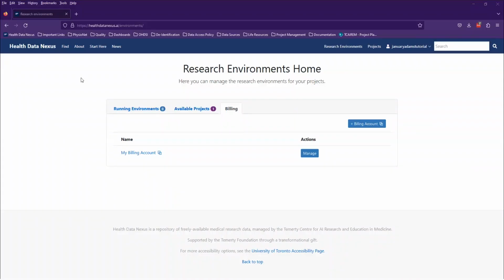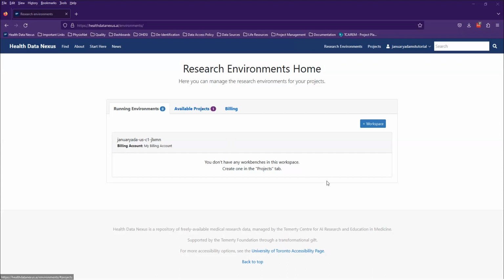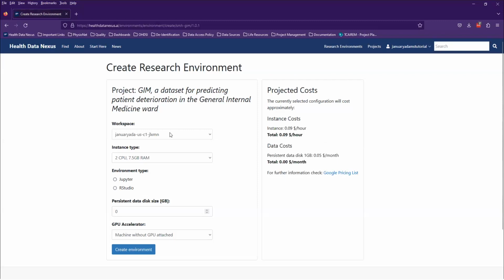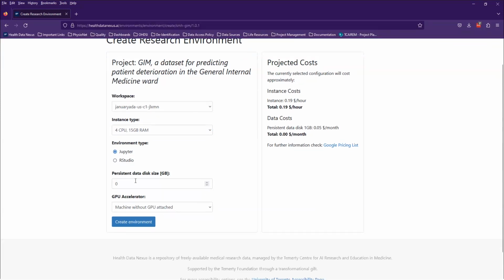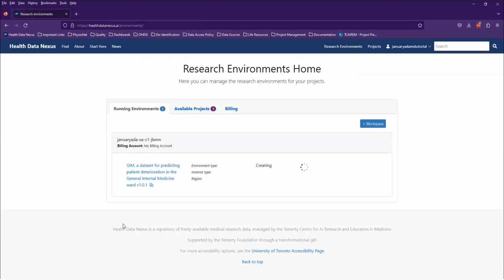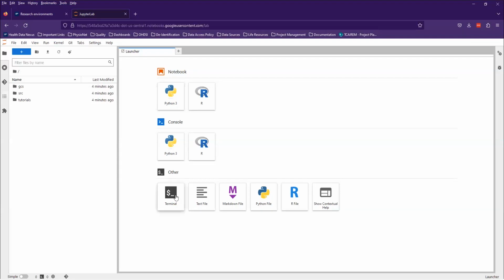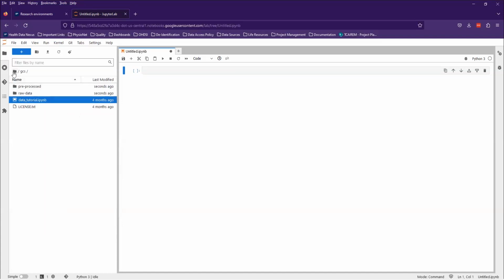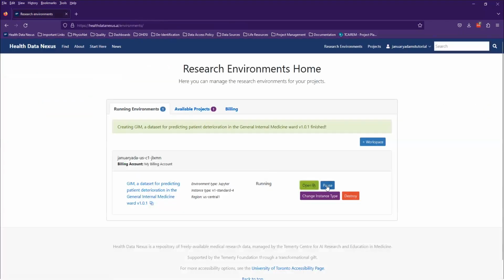How to use the Health Data Nexus: Creating a Research Environment (Part 7/7)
Fantastic!

I'm back here on the research environments page, and you can see that I have an active billing account. We've completed all the steps required to get access to the data, so now let's start up a research environment.

The first step is to create a Workspace, which is where all my research environments for each dataset live. I have a billing account set up, and I can use the region of my choice--as these datasets are all region-independent, I'll choose US central 1 as my default. The workspace will take five to ten minutes to create, so I'll wait patiently for now.

My workspace is ready, which means I can create a research environment -- also called a work Bench -- which is an analysis notebook associated with a single dataset. I've become an authorized user of just the one dataset, so it shows up here in my available projects tab. By clicking the "Launch Research Environment" button, I'll have a few options available to me for setting up my research environment.

My workspace will be the one I've just created. The instance type allows me to select the computing environment of my analytics environment, with the note that more CPUs means a higher cost of analysis. I'll take a balanced approach by going with 4 CPU, noting that the costs tab on the right side shows me the total cost per hour.

Then I'll pick an environment type. The current available types are Jupyter Labs, which allows access to computing in Python and in R, and RStudio, which provides computing in R. You can choose whichever environment you're more comfortable with.

Then I'll select the persistent data disk size. This needs to be at least as large as the total size of the dataset we want to load, in addition to the size of any derived tables or figures we want to store. For this dataset, 20GB should be plenty.

Finally, if we want to do any deep learning or image analysis, we may want to attach a GPU. For this tabular dataset, we won't need a GPU. So we'll go ahead and create the environment.

This will take a few minutes to get ready. Now that the environment is ready, we can launch it and get to work! Remember--MAKE SURE you're logged into your @healthdatanexus.ai Google account.

And here's my environment! From here, this will work just like a JupyterLabs or RStudio instance. I can use the terminal to install packages or create a notebook to get to work. Just make sure that you're working out of the root directory when you're running any files. I'll copy this tutorial file over to my root directory to make sure I can run it.

Now that I'm finished using the dataset for now, I'll make sure to pause my research environment so that it's not running and costing money while it's not in use.

This takes us to the end of this tutorial series. I hope you have a wonderful time using the health data nexus! Take care, and happy coding!